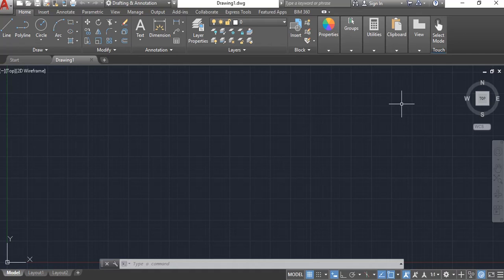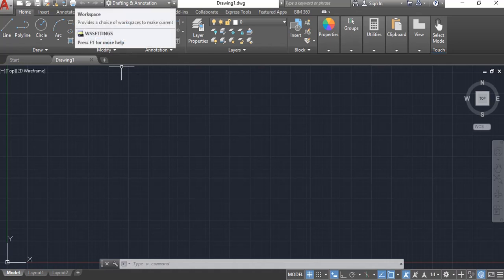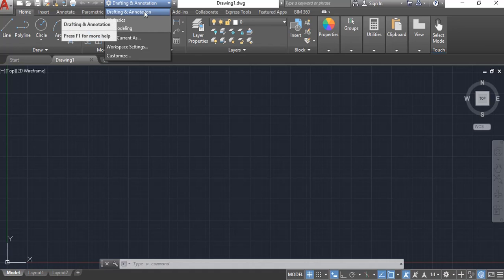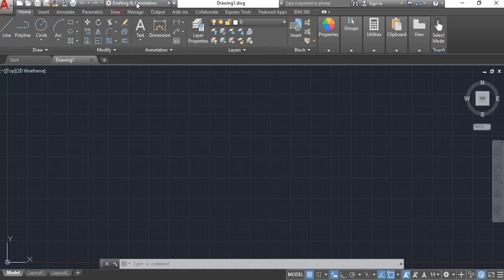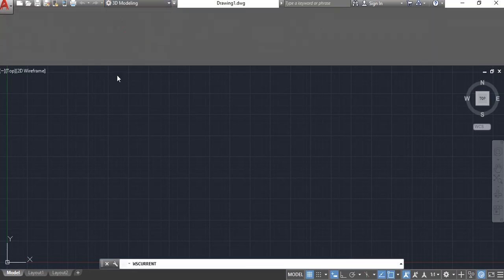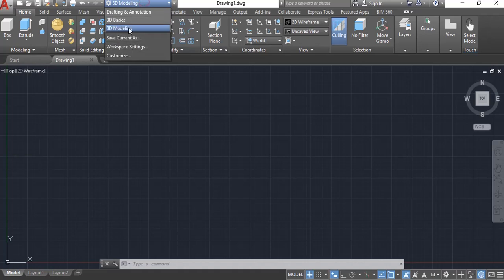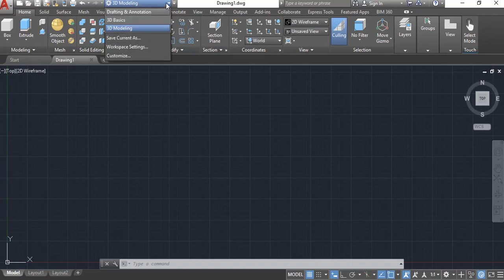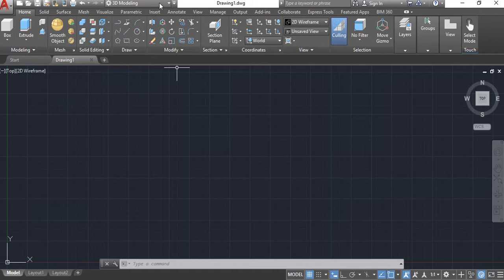Intro - Swap 2D to 3D in Workspace - AutoCAD 2019